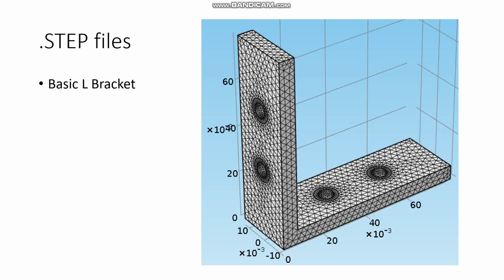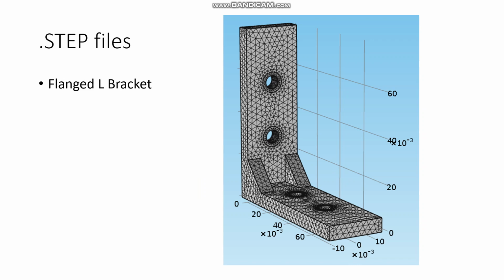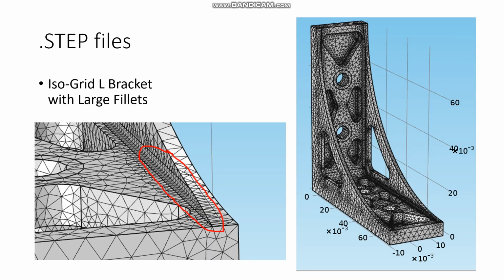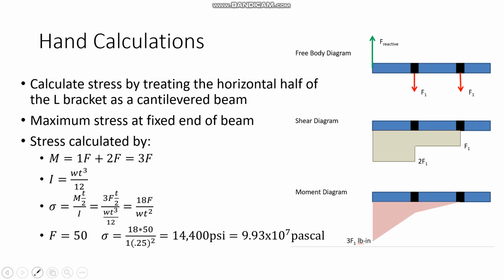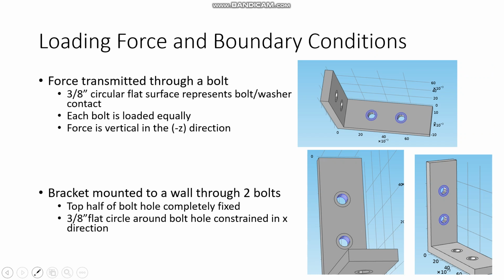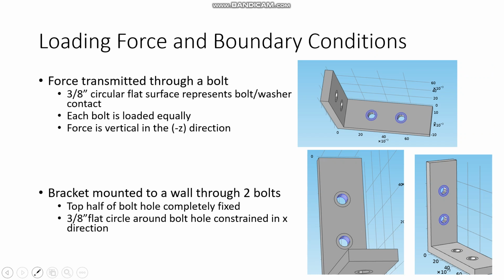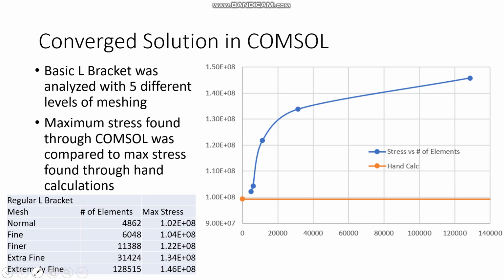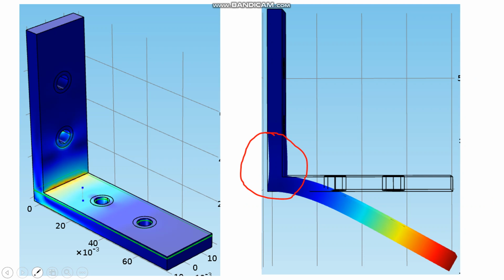L Bracket Term Project Update 2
Here is my week 2 update for my term project on L brackets